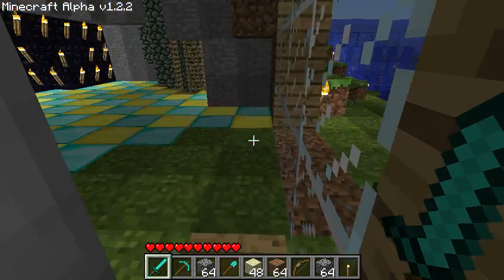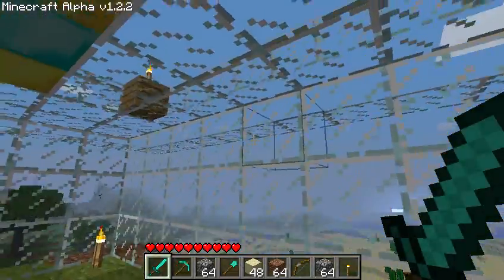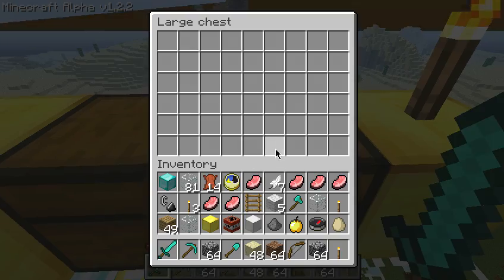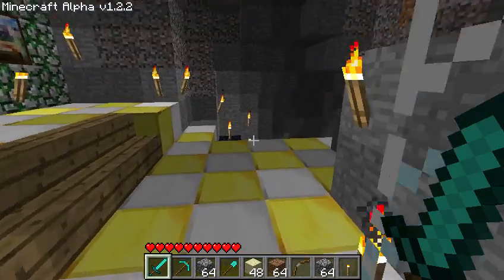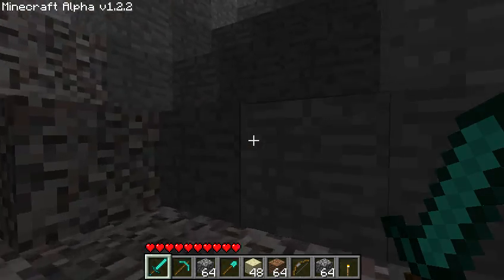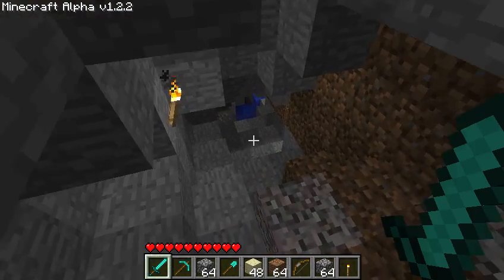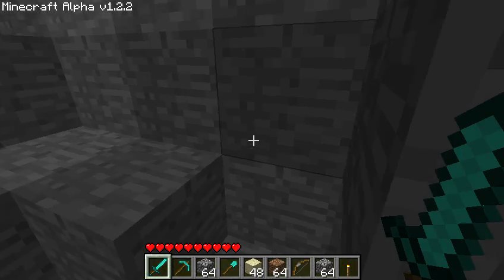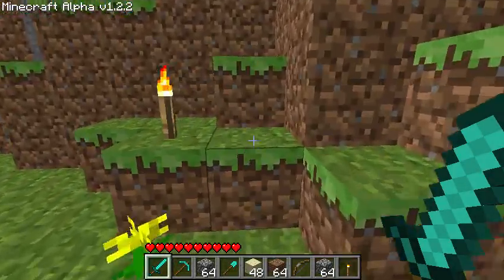My Mansion Voice Walkthrough..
just me seeing if i wanna do an "LP" of me building my house. not intended to be taken seriously...